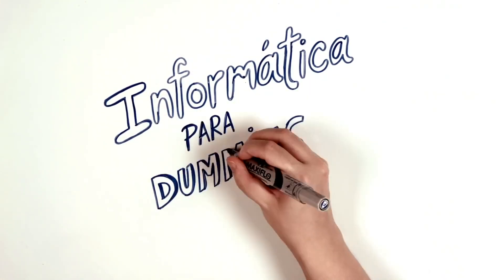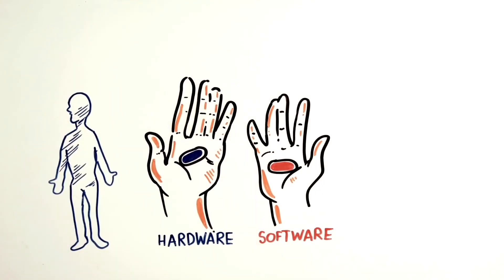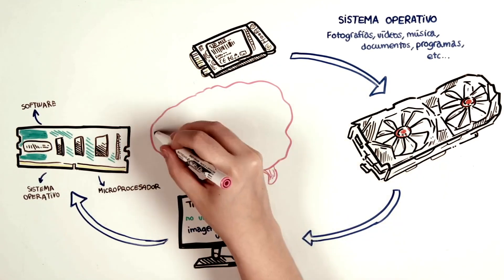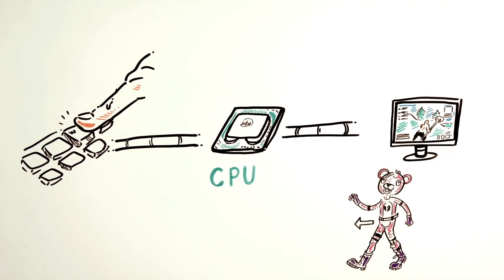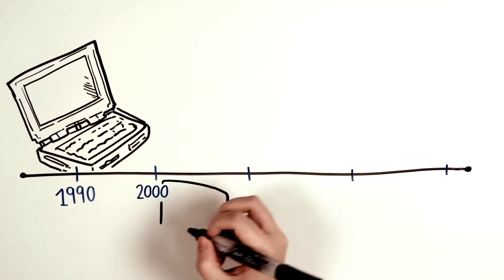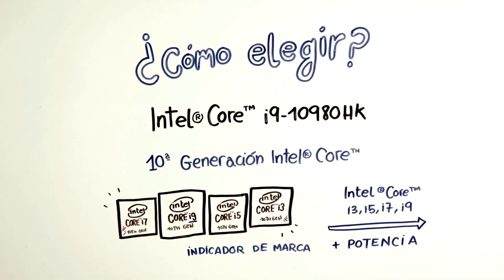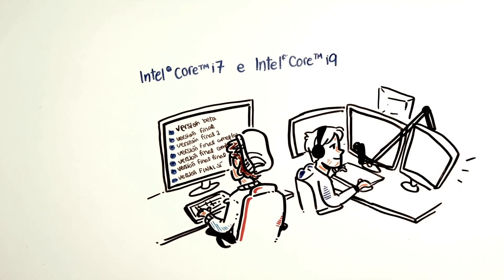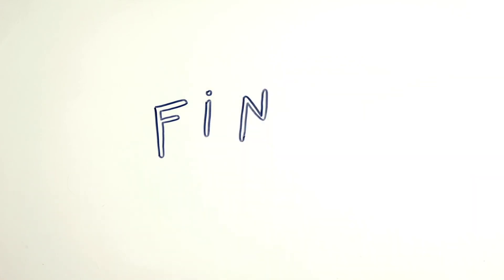COMPUTER SCIENCE for DUMMIES | Draw My Life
How much do you know about computing? Today in Draw My Life we ​​talk about processors and help you choose the one that best suits your needs.

¡SOCIAL MEDIA!